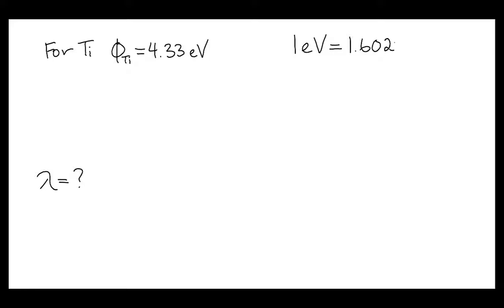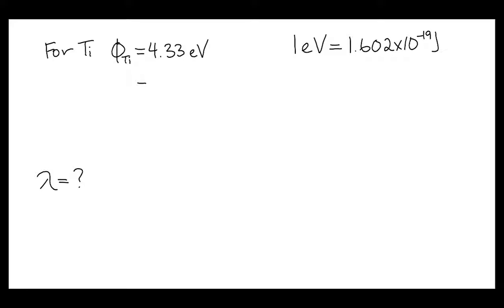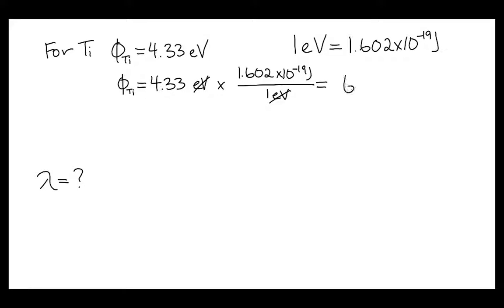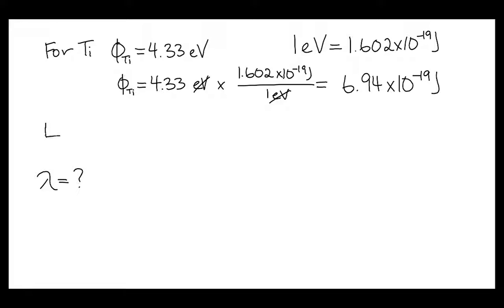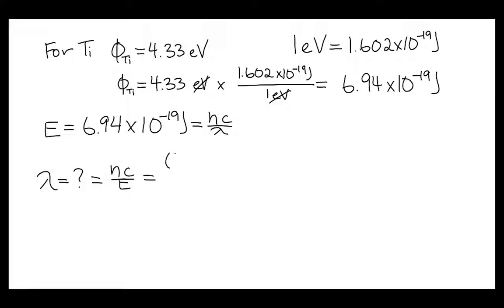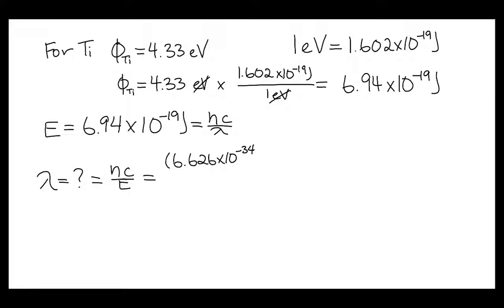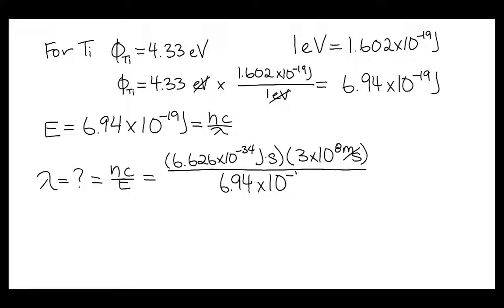Photoelectric Effect - Calculating the Wavelength of Light needed to emit an Electron from Titanium